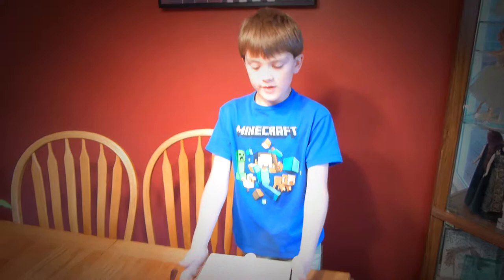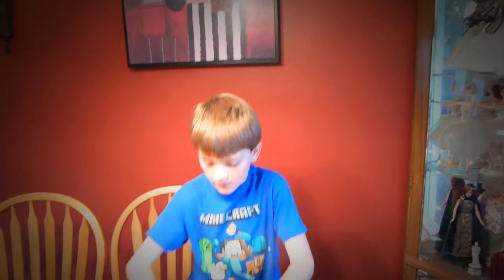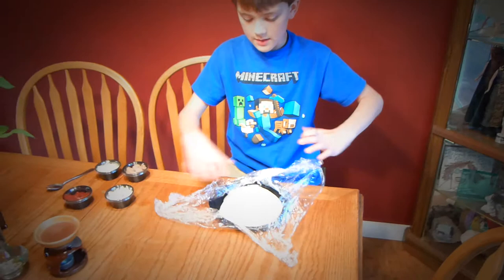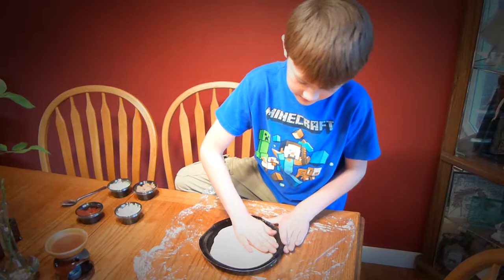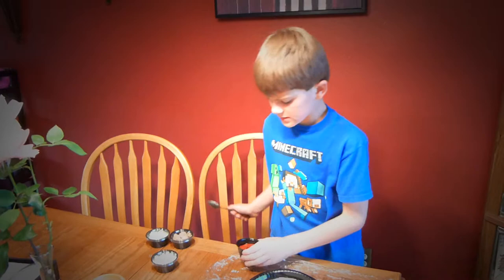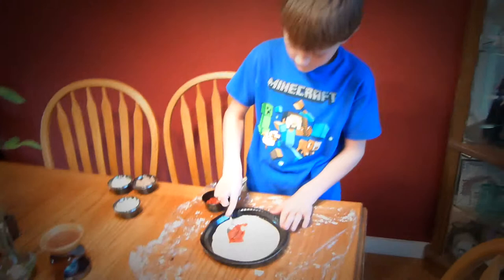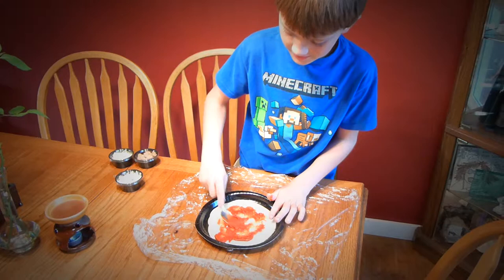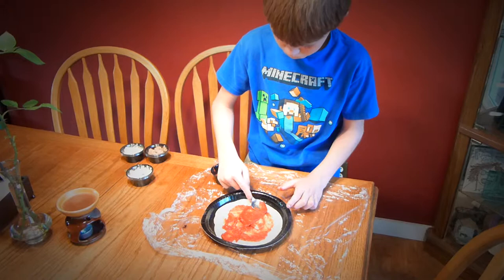2014 10 15 Isaac's pizza tutorial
Isaac's first video ever. A tutorial on how to make a pizza from Papa Murphy's.